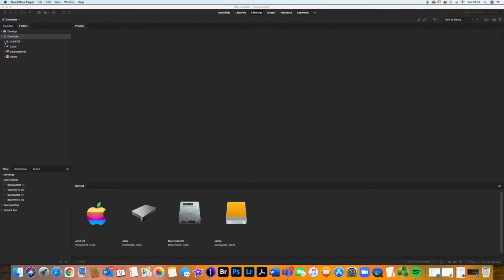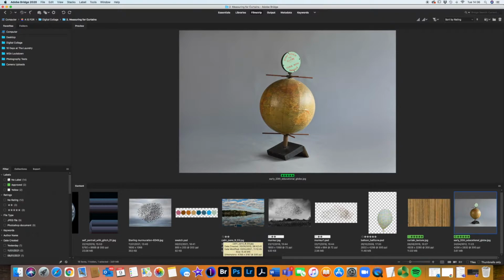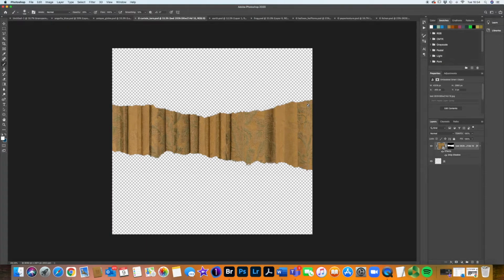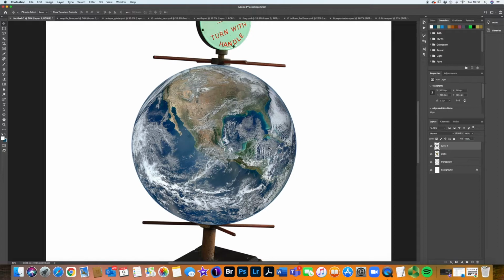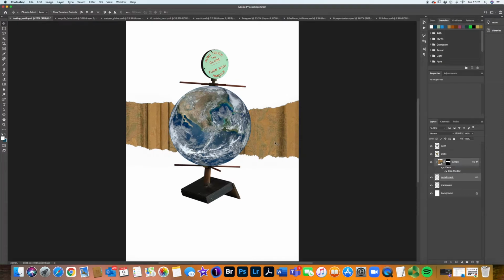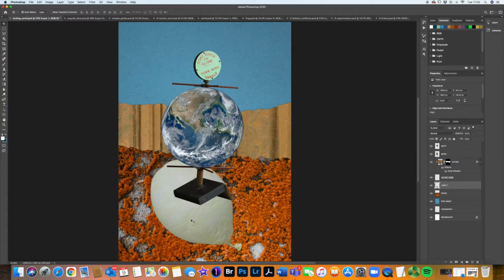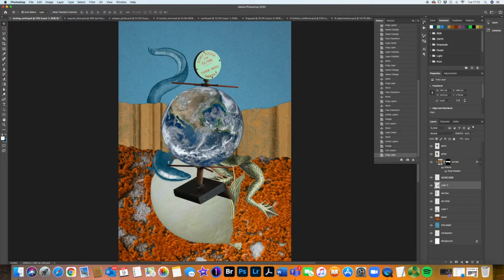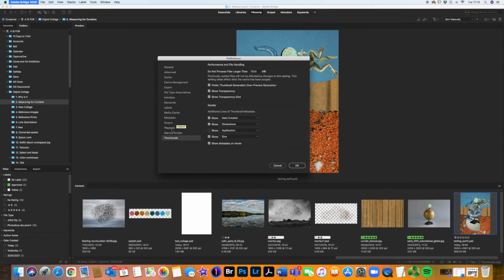Digital Collage Workflow and Process